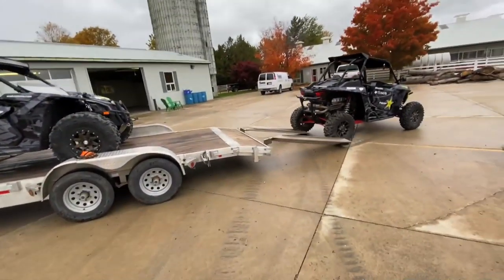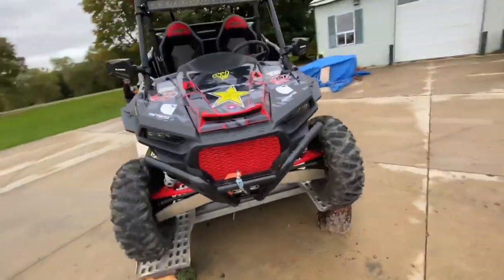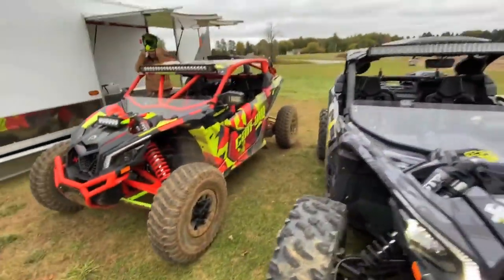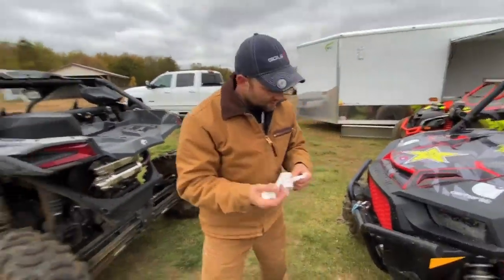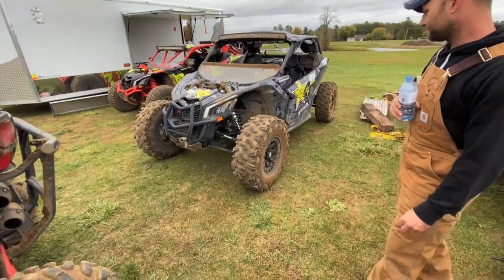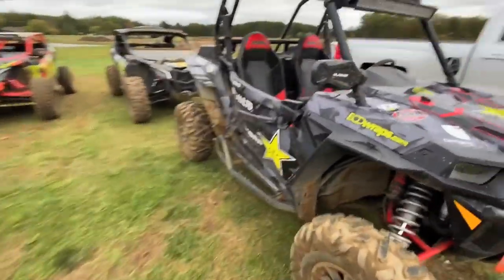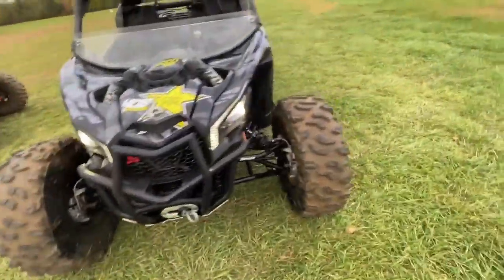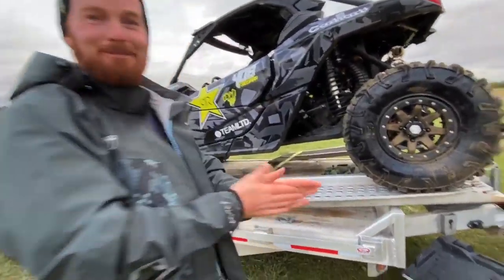ALMOST CRASHED! Sand SXS Adventure!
Headed down to Gopher Dunes for the SXS ride day! Track was perfect, nice and sandy for some fast laps! Jay almost lost it and crashed but he managed to save it!

TOP VIDEOS